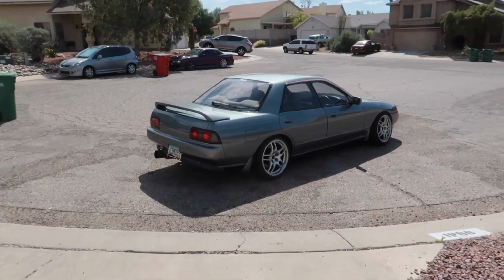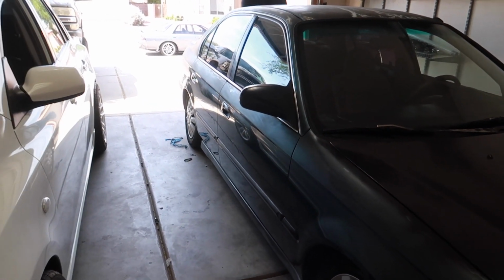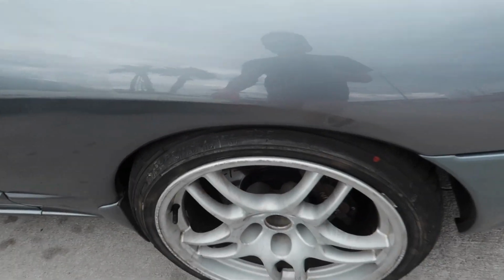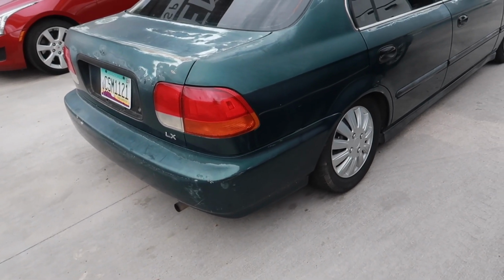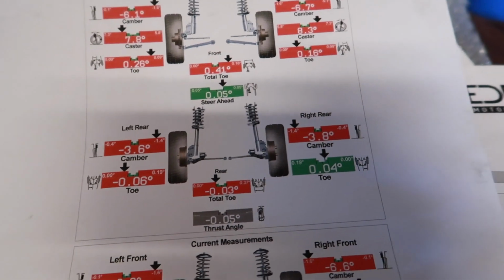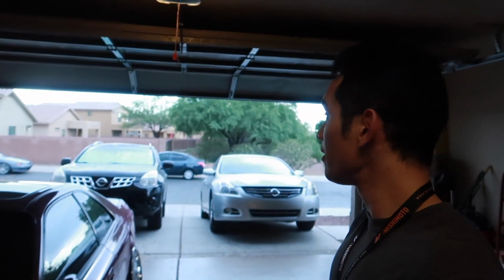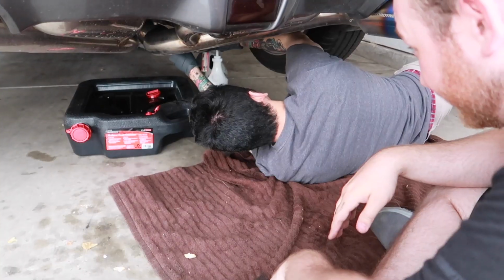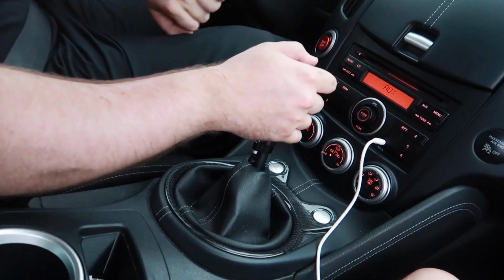R32 Skyline is DRIFT ready!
Shoutout to the team at Eden Customs for getting the alignment on the Skyline dialed in!

Link to the online store.